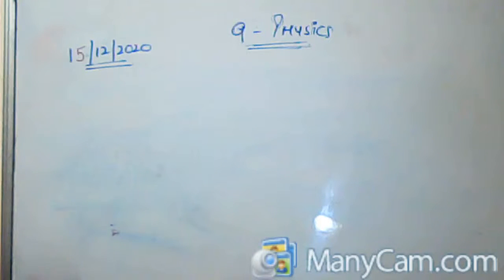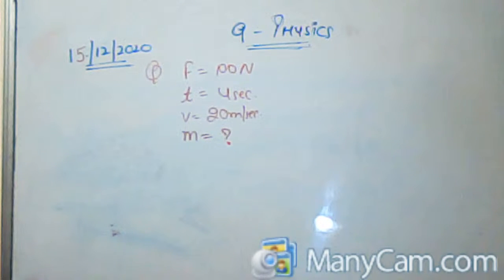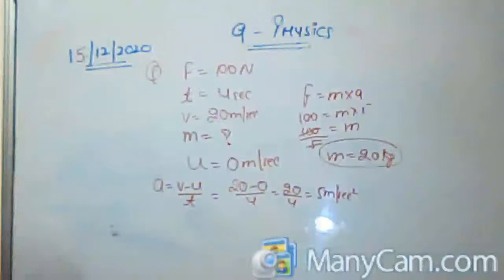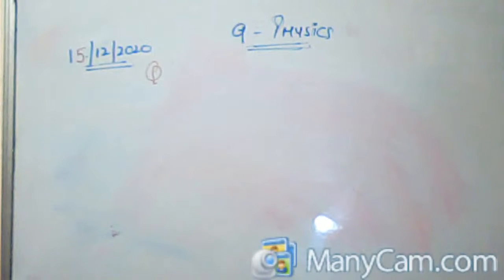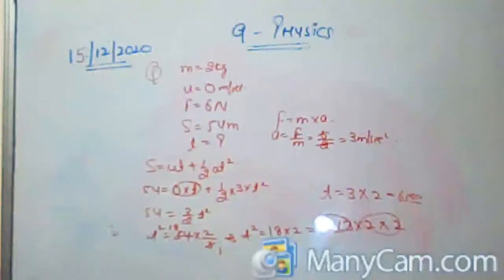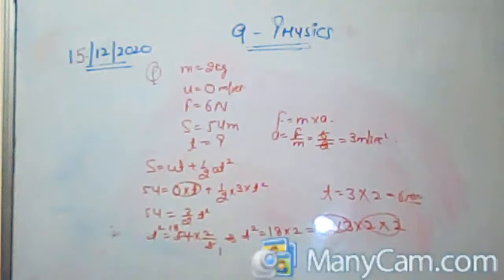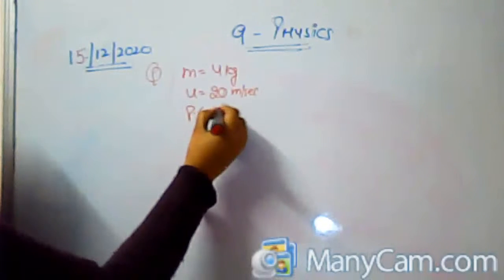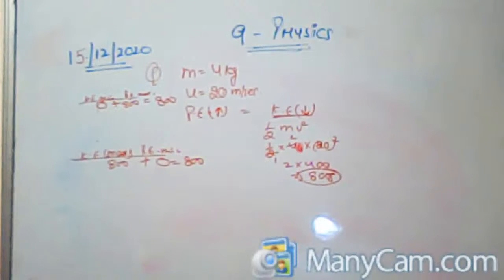9_physics_Revision(Numericals)_15.12.2020